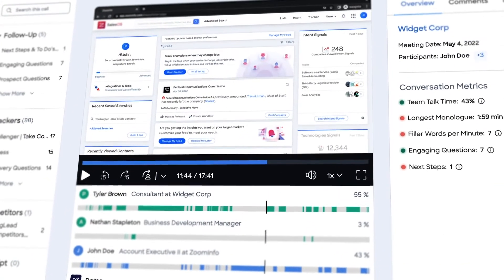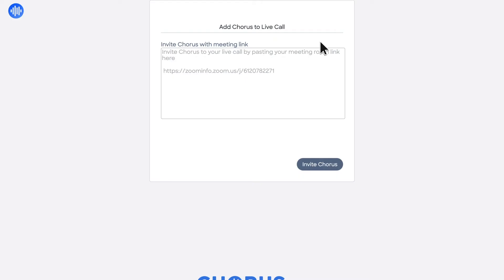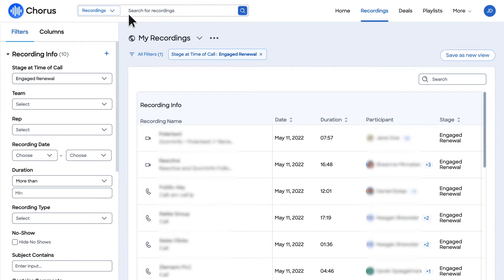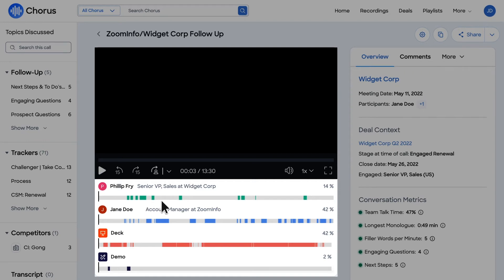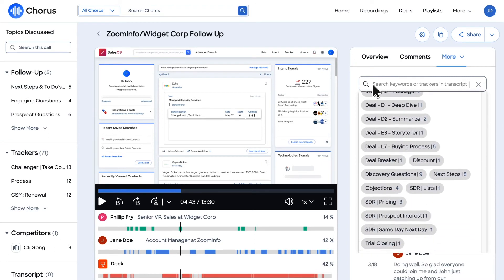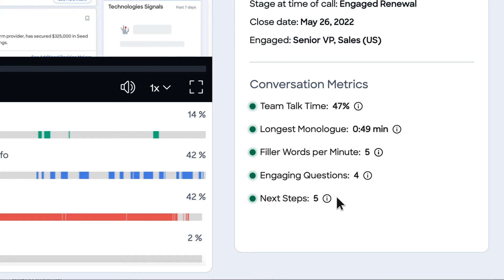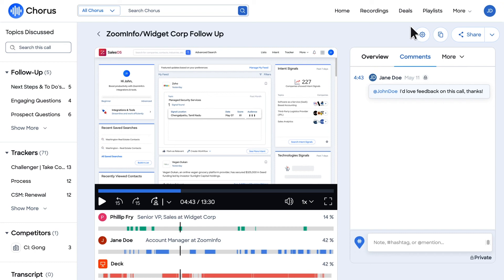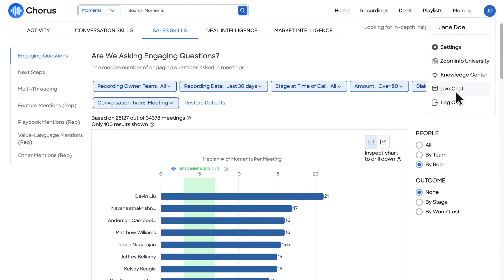Conversation Intelligence Made Simple: Master Chorus for Better Sales Insights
🎯 Transform your sales conversations with Chorus, the leading conversation intelligence platform that analyzes customer calls in real-time! Learn how to leverage powerful insights, track performance metrics, and improve team collaboration.

📊 In this guide, discover how to:
- Access searchable call libraries
- Track key conversation metrics
- Analyze speaker interactions
- Measure engagement metrics
- Collaborate with team feedback

Level up your sales performance with AI-powered conversation analytics! Try Chorus to unlock actionable insights from every customer interaction. 🚀